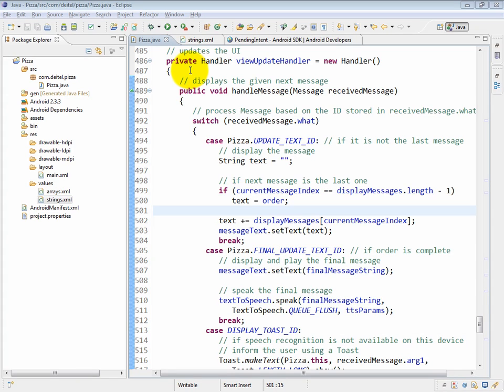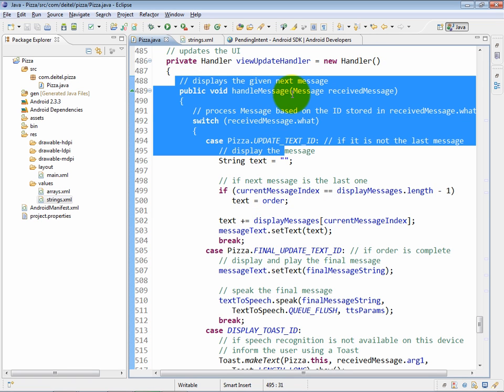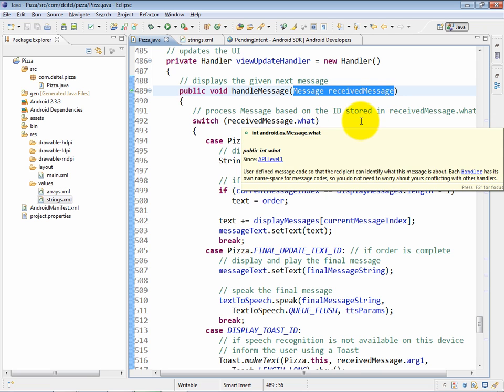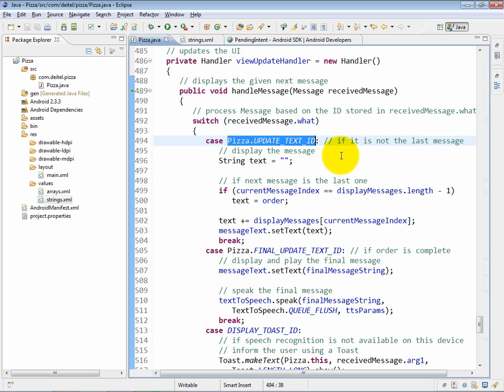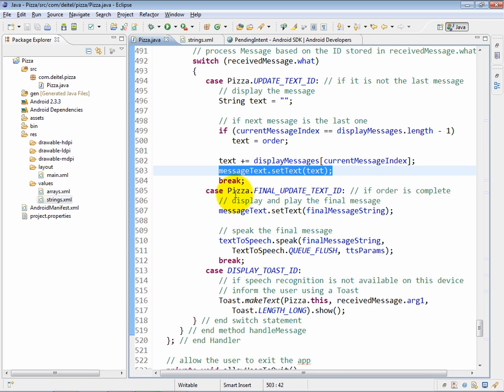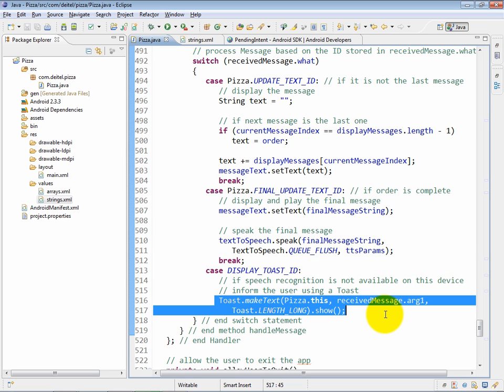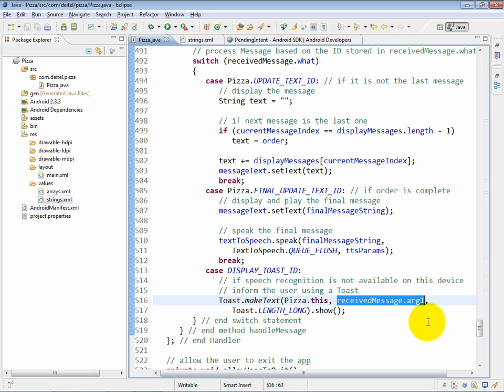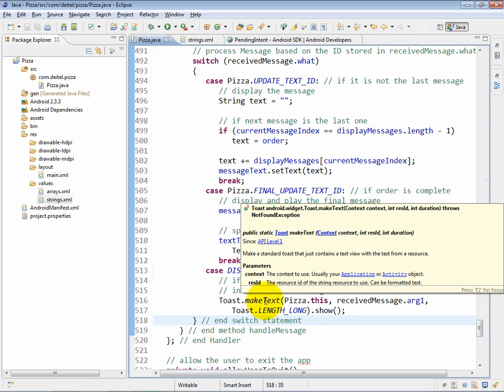Lesson15 16 Pizza java Handler viewUpdateHandler for updating